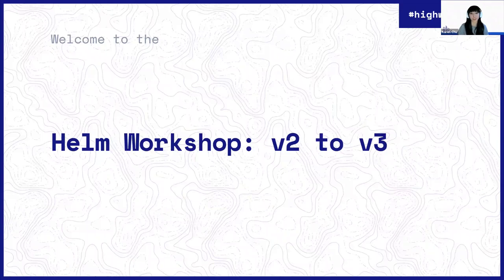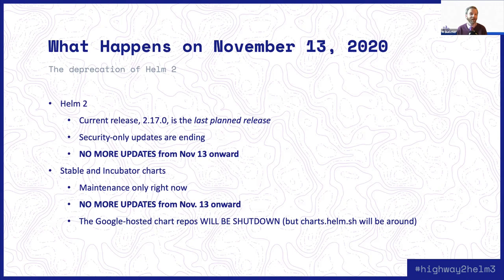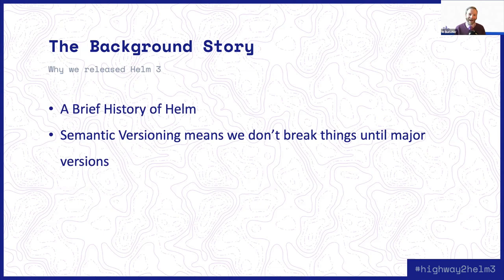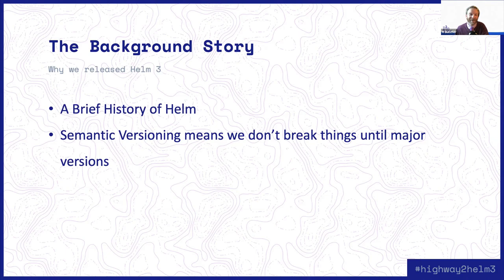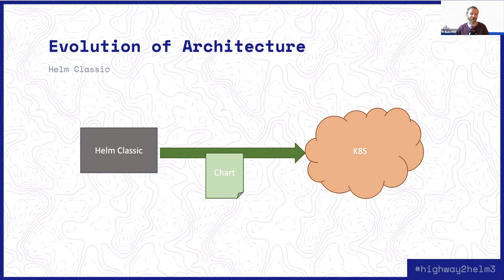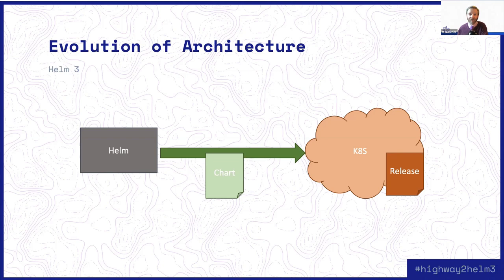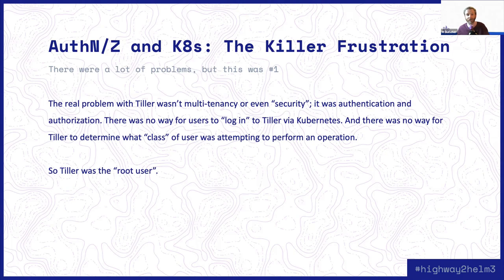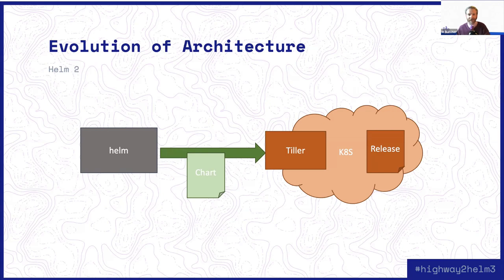What's in Helm v3? - Matt Butcher, Microsoft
You’re already familiar with Helm v2 but do you know what’s new in Helm v3 and how it all works? In this introduction to Helm v3, we’ll cover the major changes between Helm v2 and v3 that you’ll want to take note of in your migration including the following:
- Removal of Tiller - v3 uses the Kubernetes API server instead
- Using RBAC to limit access & resources
- Inheriting security controls from kubeconfig
- Updates to chart repositories
-Improved Upgrade Strategy – three-way strategic merge patches
-and more!